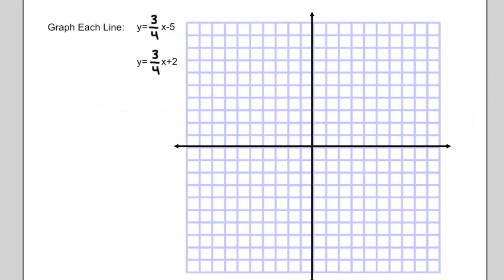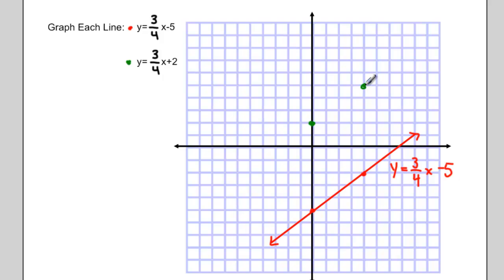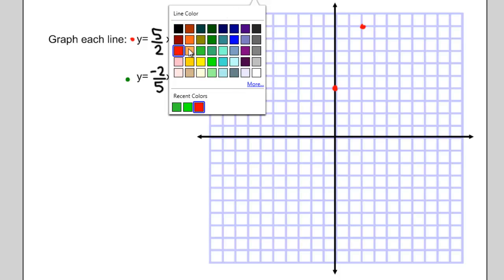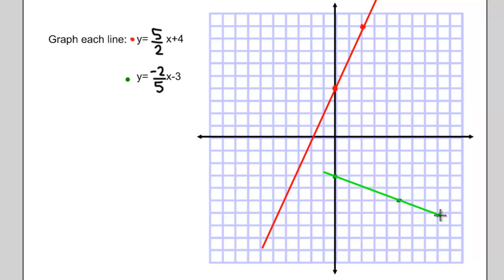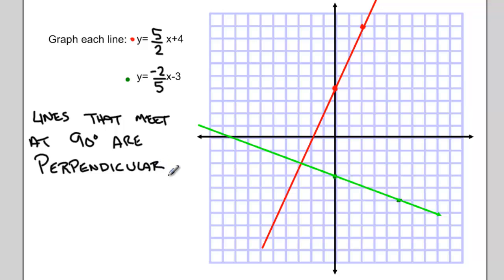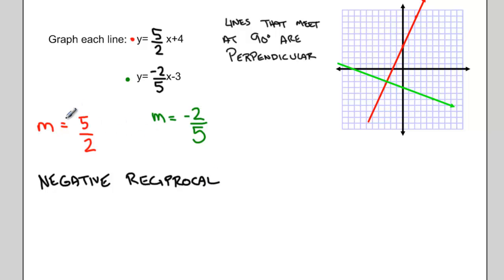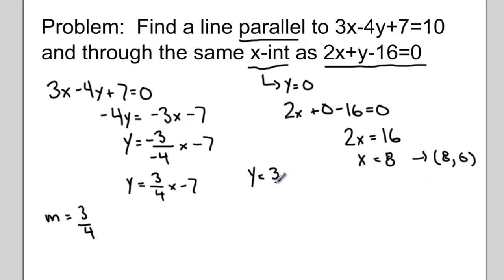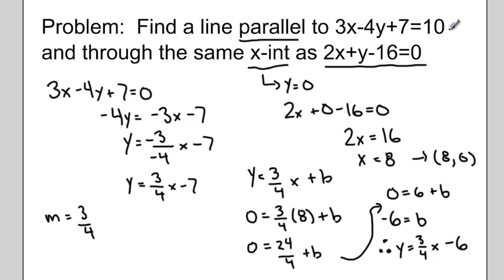Parallel and Perpendicular Lines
How to determine if lines are parallel or perpendicular